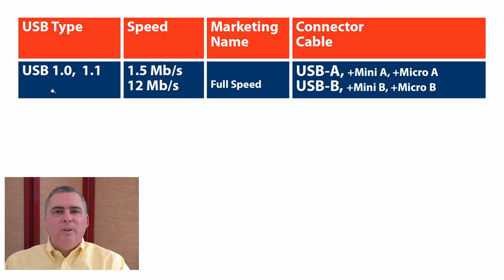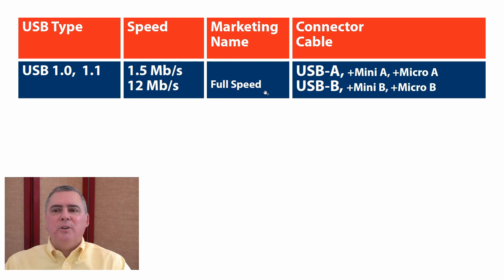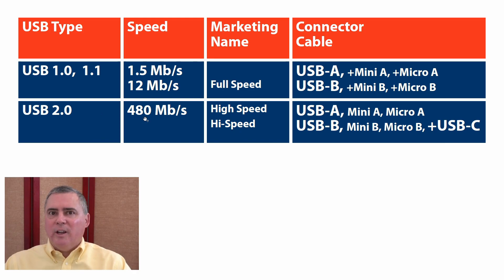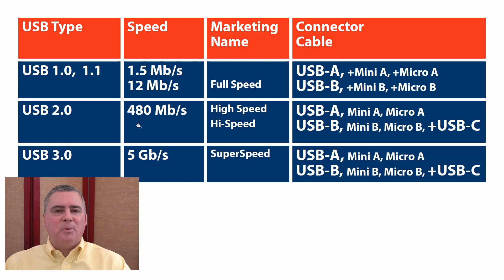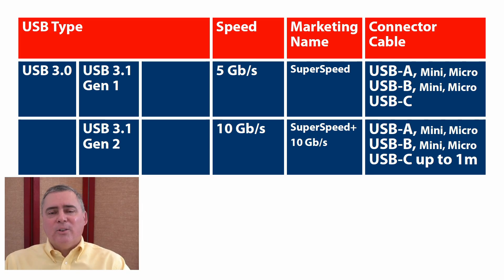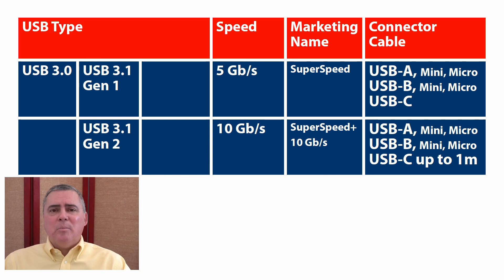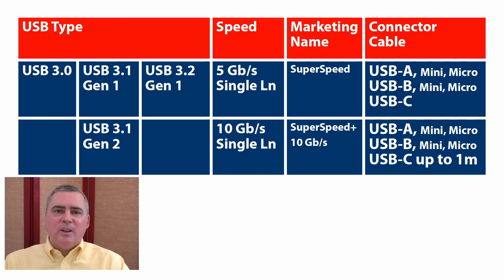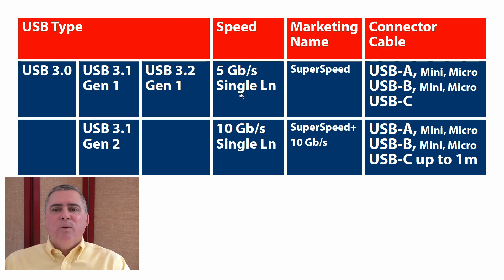USB 3.1 Gen 1 vs Gen 2... vs USB 3.2 Gen 1 vs... What? Names Explained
A table is used to explain USB 3.1 Gen 1 vs Gen 2 and also USB 3.2 Gen 1, USB 3.0, USB 3.2 Gen 2x2... Oh, just watch the video already, this is such a mess it's too hard to explain in the description. USB 4.0 will perhaps be introduced next year, so perhaps I will need to do another video at that time. I also briefly explain USB connectors as it relates to the discussion.

USB types discussed include: USB 1.0, USB 1.1, USB 2.0, USB 3.0, USB 3.1 Gen 1, USB 3.1 Gen 2, USB 3.2 Gen 1, USB 3.2 Gen 2, USB 3.2 Gen 2x1, USB 3.2 Gen 1x2, USB 3.2 Gen 2x2. This is such a mess, watch the video and you will have a better idea what each means.